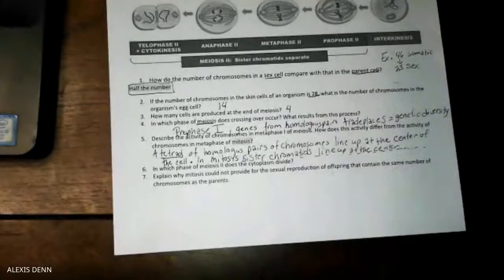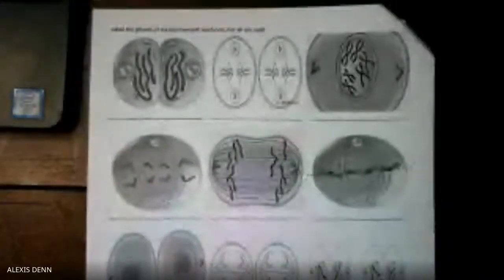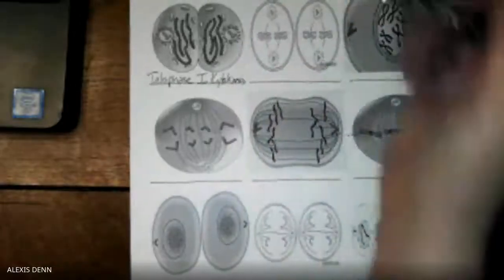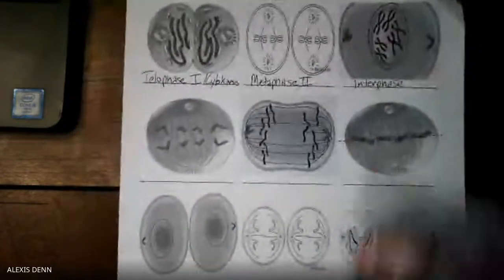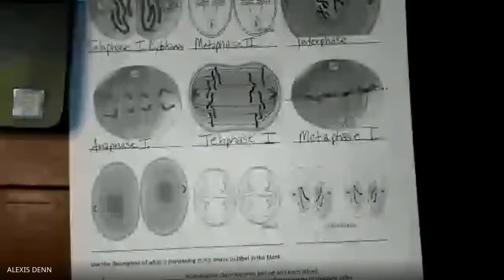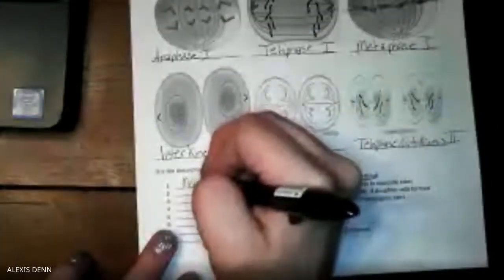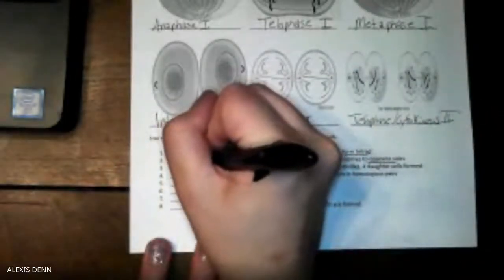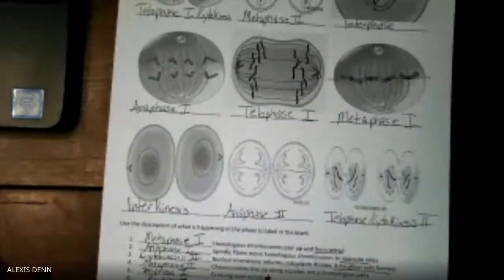Ms. Denn's Biology Class- Meiosis Assignment Breakdown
Ms. Denn Breaks down an assignment  over Meiosis. Play at 720